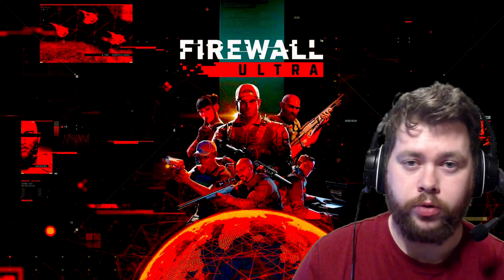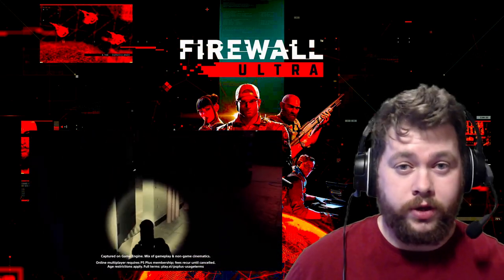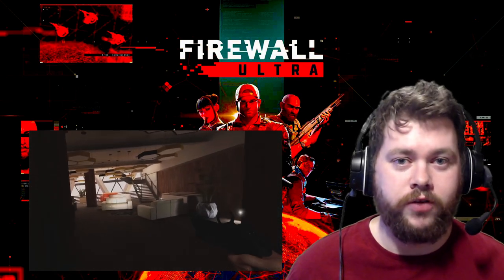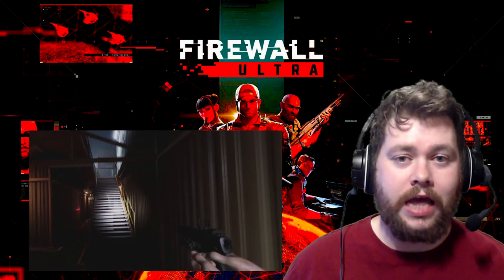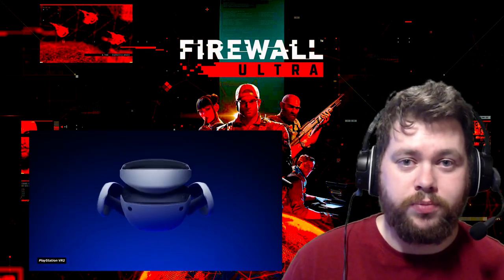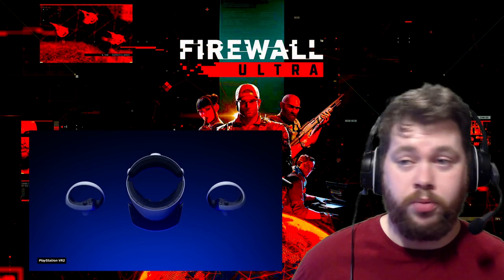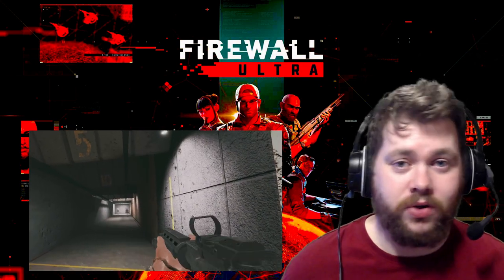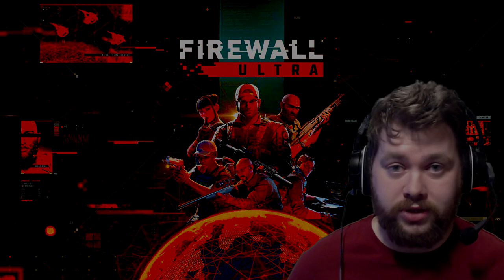Completely Overblown | Firewall Ultra and Reloading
Recent hands-on previews of Firewall Ultra have made more people aware of the button press reload returning to Firewall Ultra instead of manual reloading. This has led to some, IMO, extreme reactions. Here's why I think it's not really a big deal.